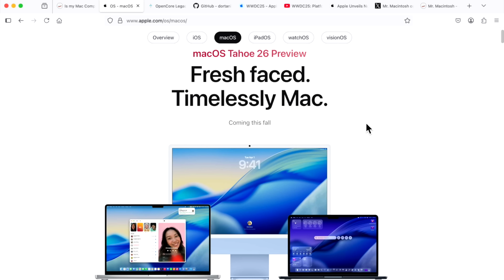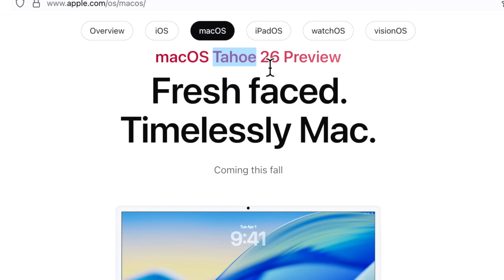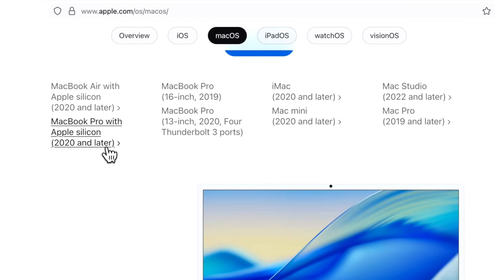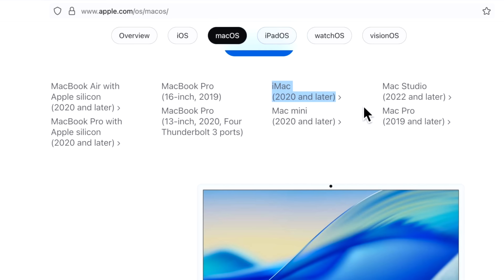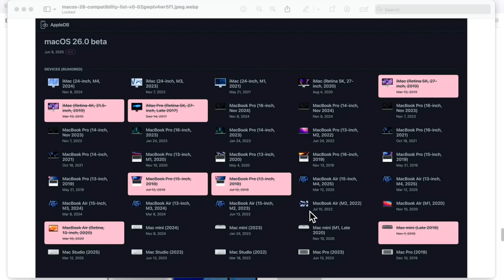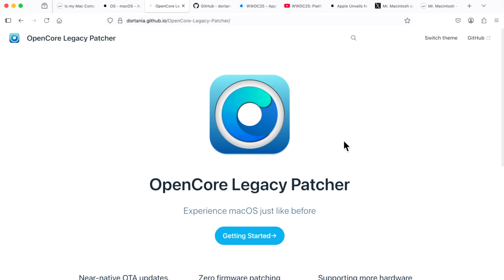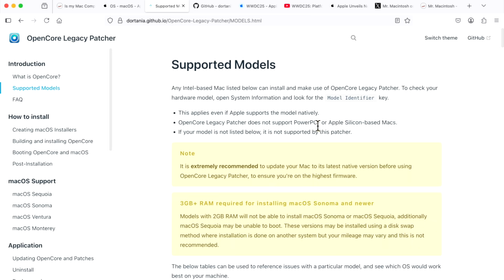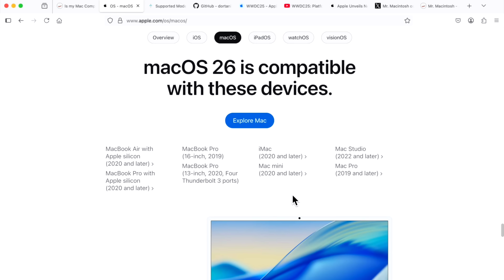Can Your Mac Run macOS Tahoe? FULL LIST + 7 DEAD MACS!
Apple just released macOS Tahoe 26 Beta 1 to Apple Developers! Is your Mac Compatible? What Macs are supposed and which ones were dropped this year?

All about macOS Tahoe!

iMac
Intel 2020 and later
Mac Pro
2019 and later
Mac Studio
2022 and later
MacBook Air
M1 2020 and later
Mac mini
MacBook Pro
2019 Intel and later

Download Full macOS, Tahoe, Sequoia, Sonoma, Ventura, Monterey & Big Sur M1 M2 M3 M4 Apple Silicon IPSW Files